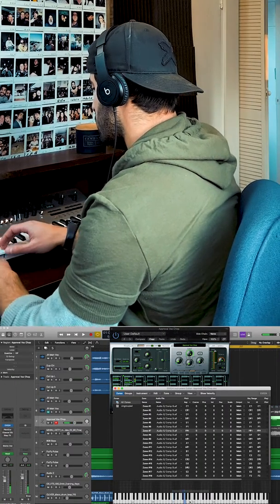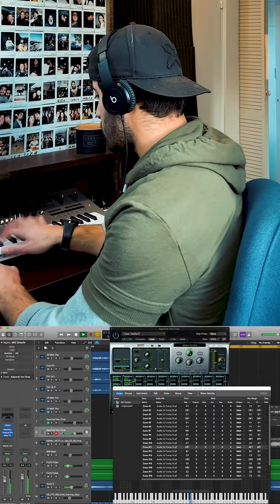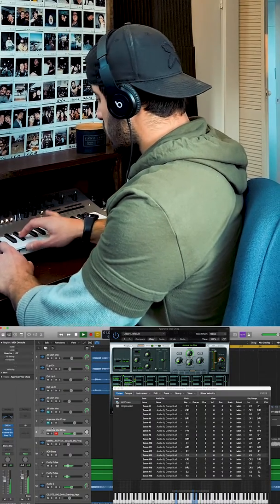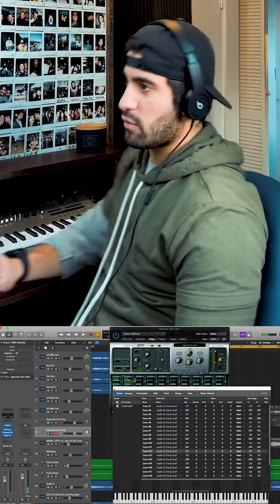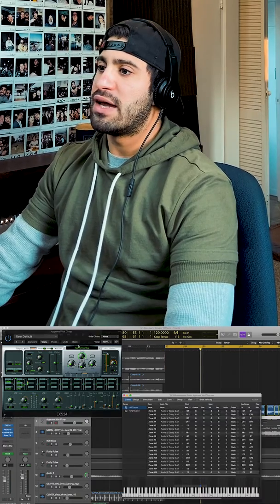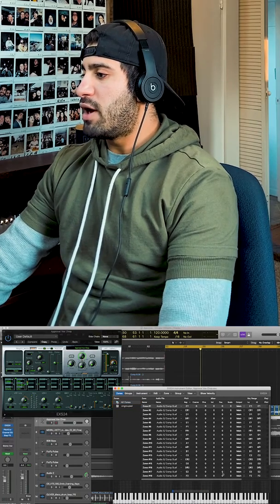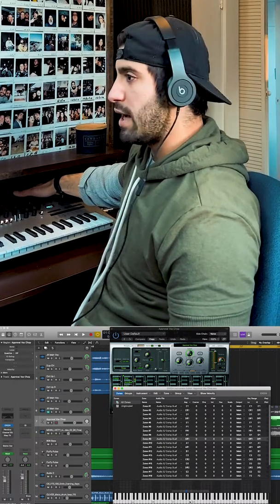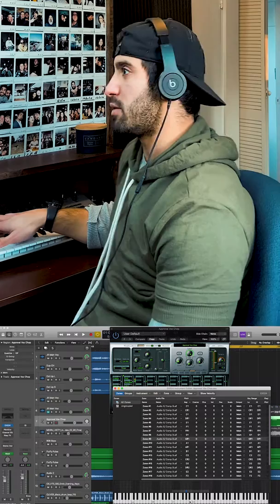HOW I MADE: "I Know I Shouldn't" The Vocal Chop - Jacob Restituto